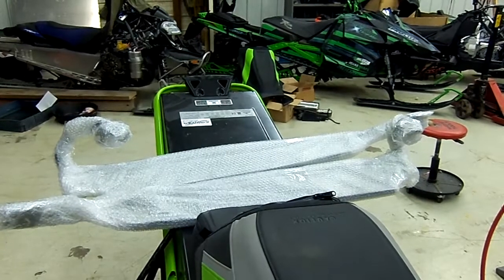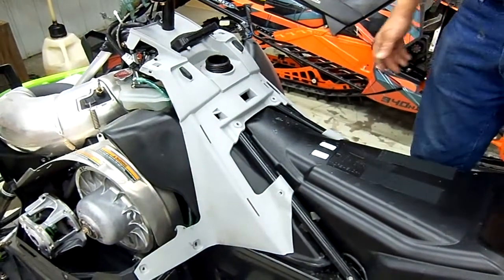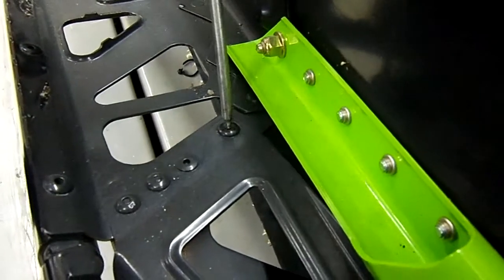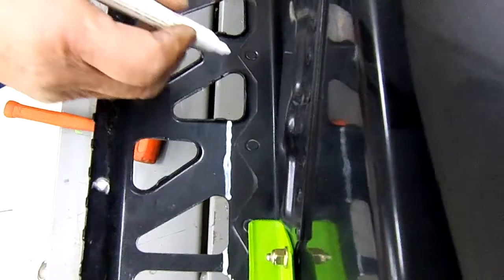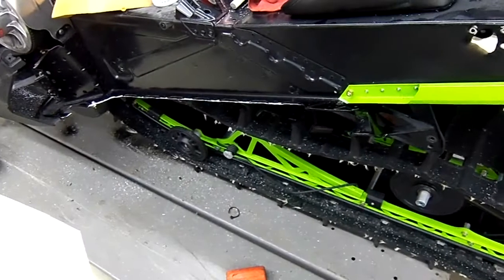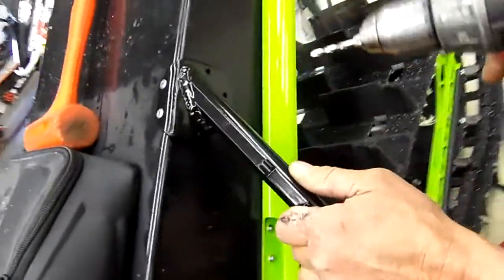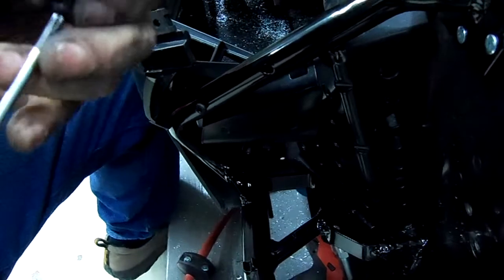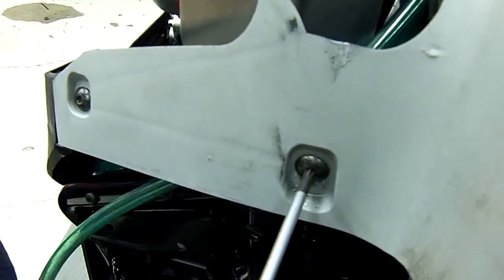BDX/SSI Ascender-Pro Running Board Installation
Installation of Black Diamond Xtreme  no snow Ascender-Pro Running Boards for all 2018+ arctic cat Mountain/Riot X models and 2017+ Yamaha Sidewinder MTX/ MTN MAX Models  Part # 20083